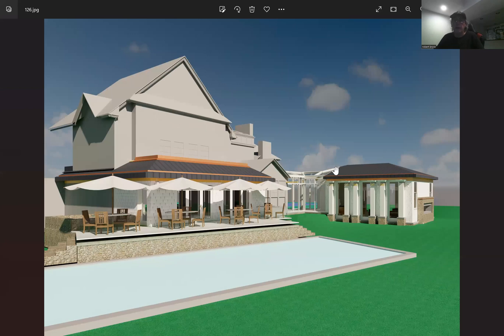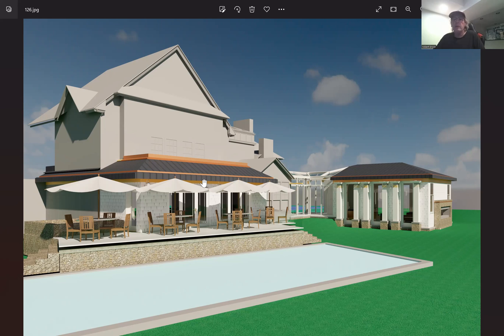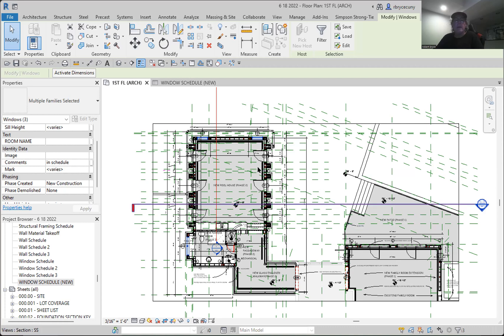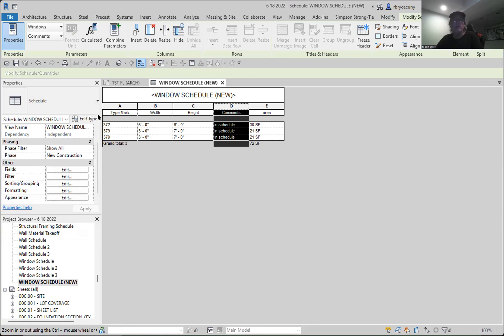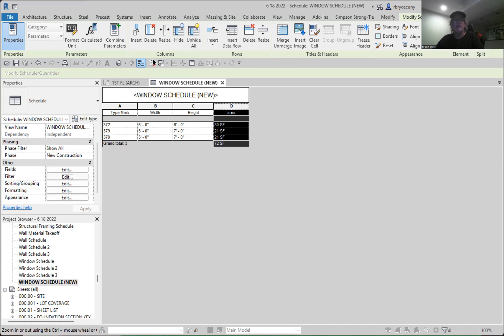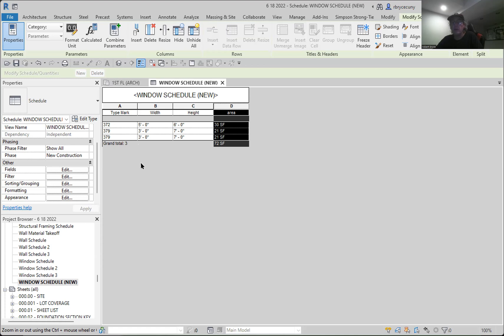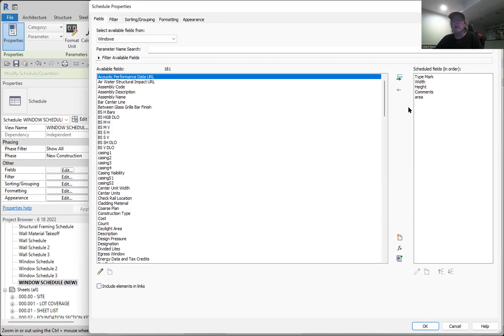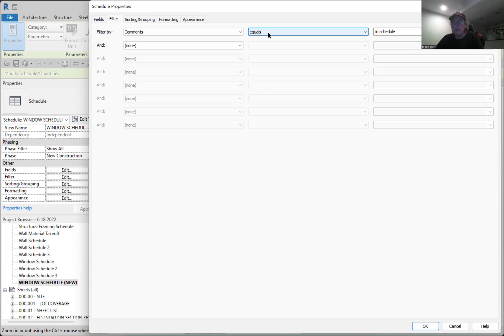Revit schedules showing only new construction (phase) items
I was creating a window schedule for a project.  the project has existing and new construction phases.  I only wanted to include in my window schedule, the new construction windows.  I wasn't able to figure out how to filter by phases, so I used this work around.